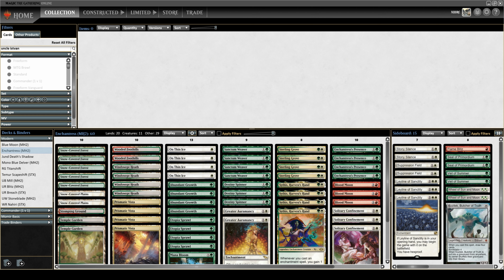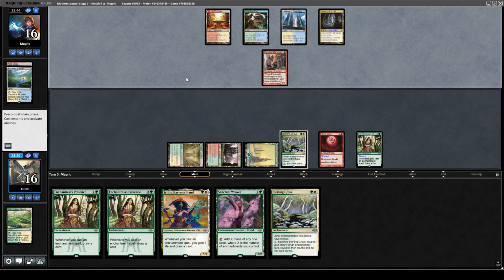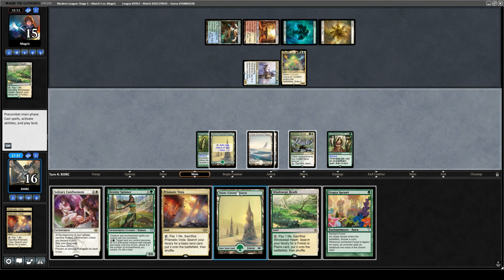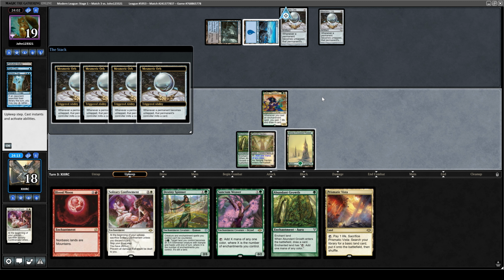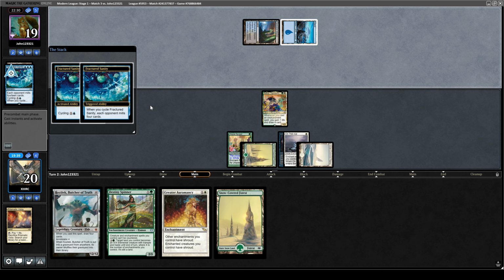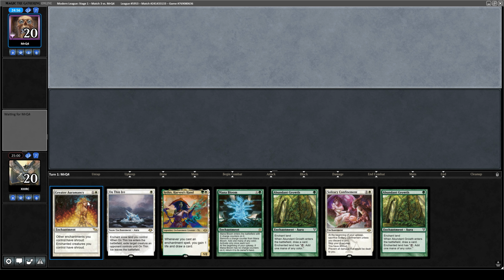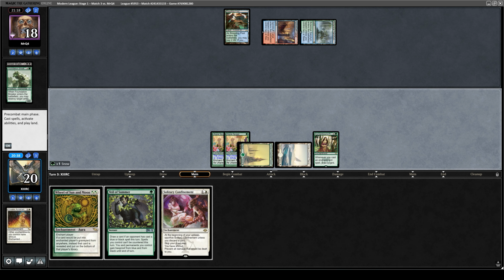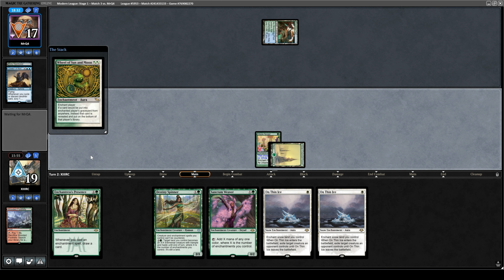Modern: Enchantress is Pretty Great | AnnihilatorMTG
What's up YouTube, I am back again with some more Modern MTGO gameplay. We are continuing our journey into the new MH2 Modern meta. This week, we'll be playing Enchantress. This deck is incredibly resilient, while at the same time having a ton of potential sequences you take while piloting the deck. Let's see how it goes!

Decklist: 75

Lands: 20

4x Prismatic Vista
4x Windswept Heath
2x Wooded Foothills
2x Temple Garden
1x Stomping Ground
5x Snow-Covered Forest
2x Snow-Covered Plains

Enchantments: 40

4x On Thin Ice
4x Abundant Growth
4x Utopia Sprawl
1x Mana Bloom
4x Sanctum Weaver
3x Destiny Spinner
2x Greater Auramancy
4x Sterling Grove
4x Sythis, Harvest's Hand
4x Enchantress's Presence
3x Blood Moon
3x Solitary Confinement

Sideboard: 15

2x Stony Silence
2x Suppression Field
3x Leyline of Sanctity
1x Flame Blitz
2x Seal of Primordium
2x Veil of Summer
2x Wheel of Sun and Moon
1x Kozilek, Butcher of Truth